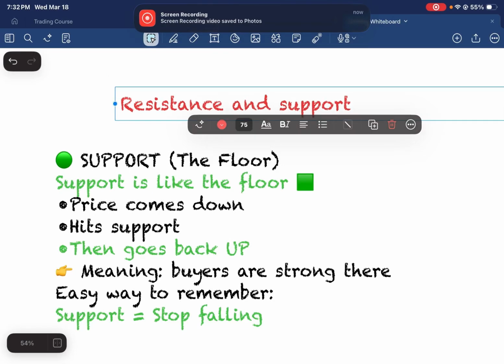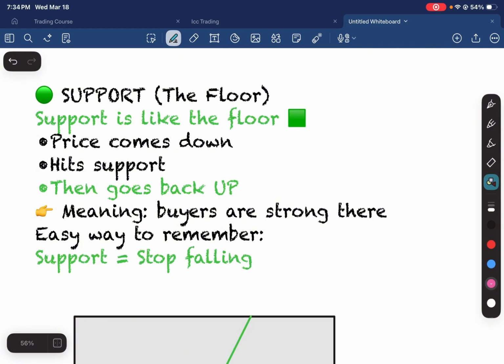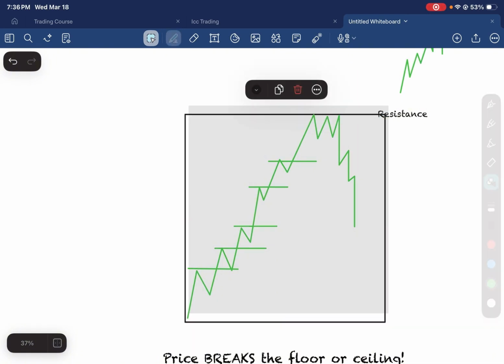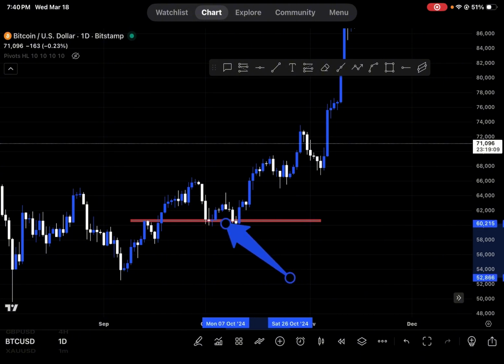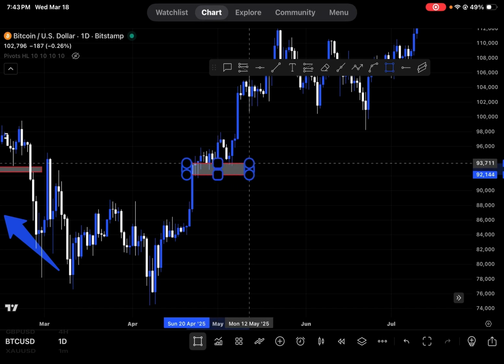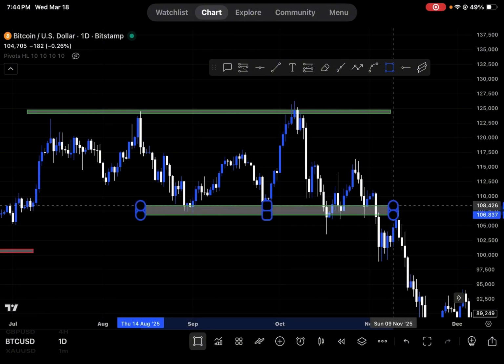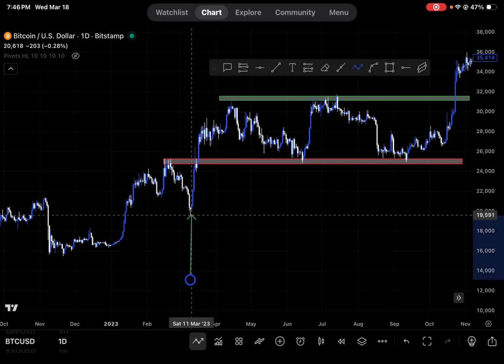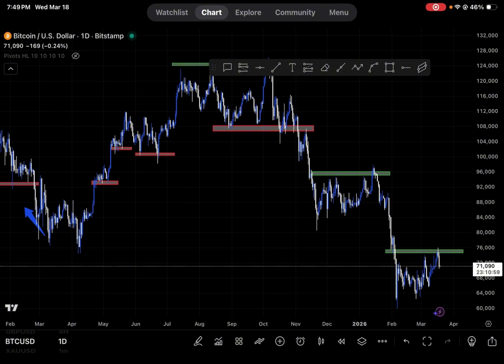HOW TO DRAW UP RESISTANCE AND SUPPORT LEVELS WITH EXAMPLES . Tashfx